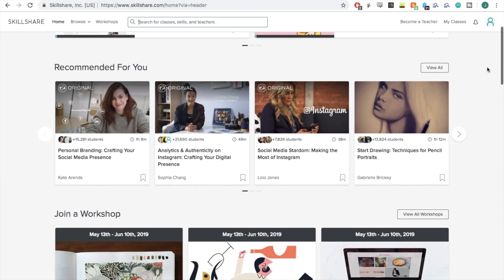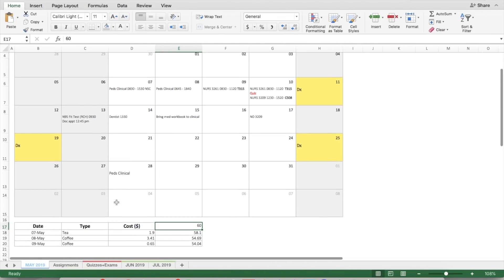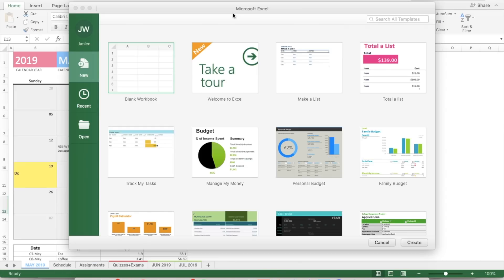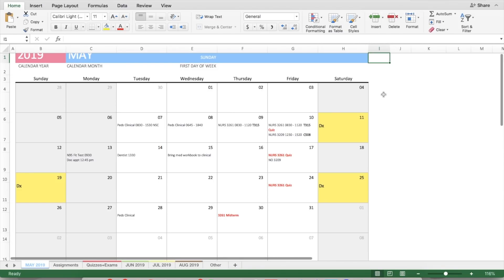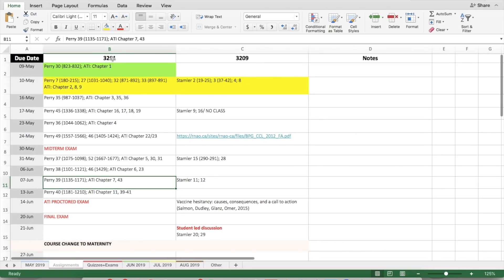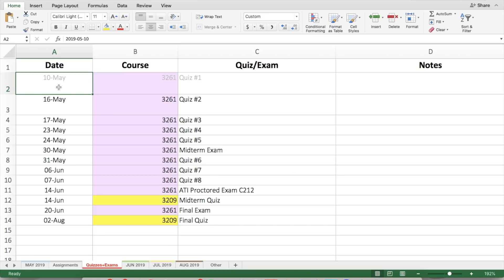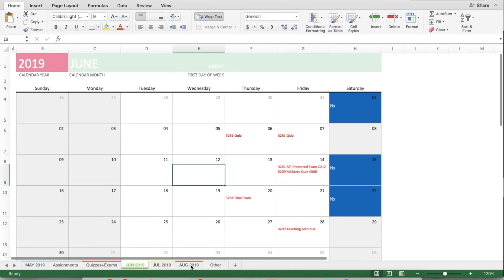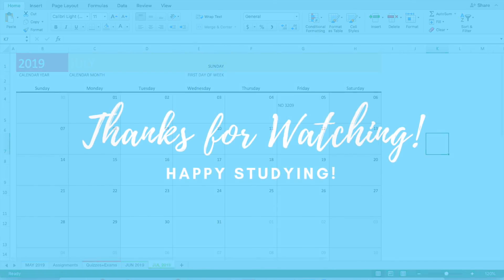How to Organize Your Semester Using ONLY Spreadsheets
Yay! The first 500 people to sign up via my link will get two FREE months of Skillshare Premium!

In today's video, I show you how I organize for the semester using spreadsheets!
Hopefully this will help you get organized too!

LIST OF PRODUCTS I USE:

iPad 2018 9.7"
Apple Pencil
Pusheen Keychains
Zebra Mildliners
Colourful Sticky Tabs/Page Flags

Happy studying ♡ !

Janice